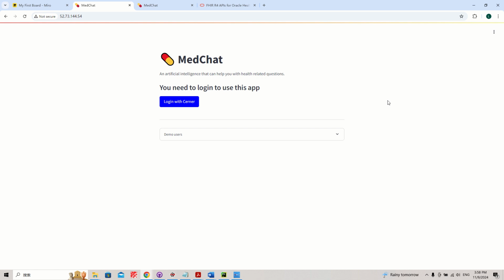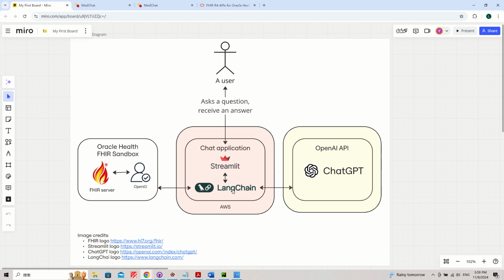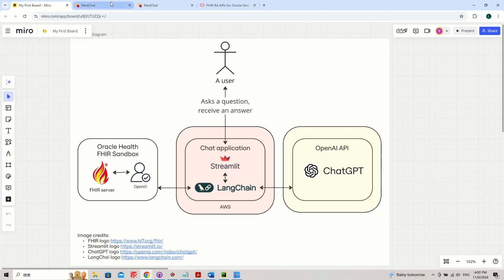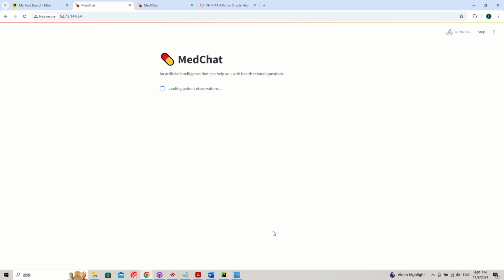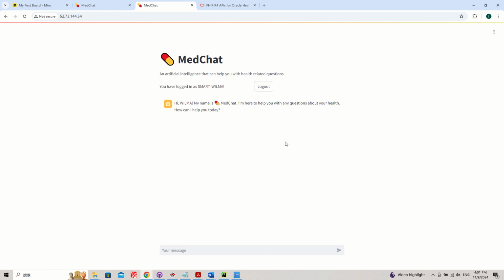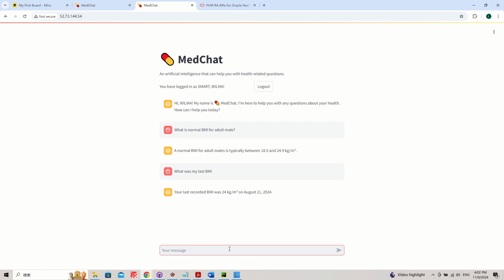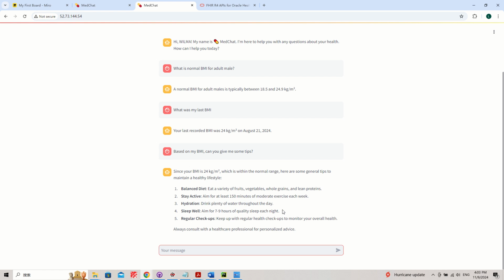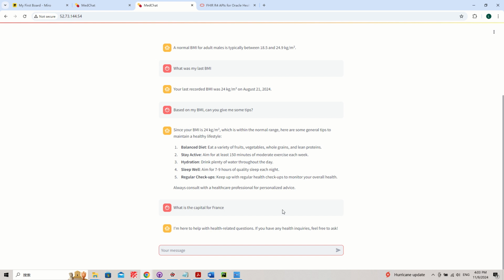GT CS 6440 MedChat Project Demo